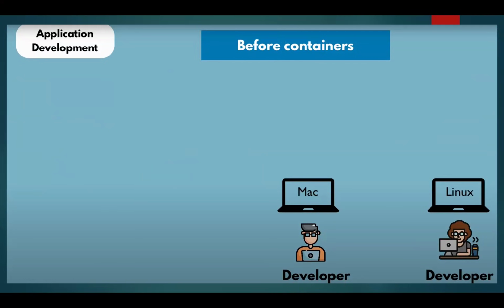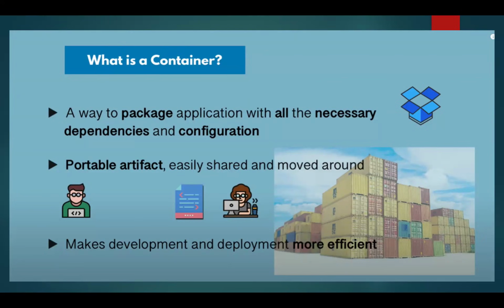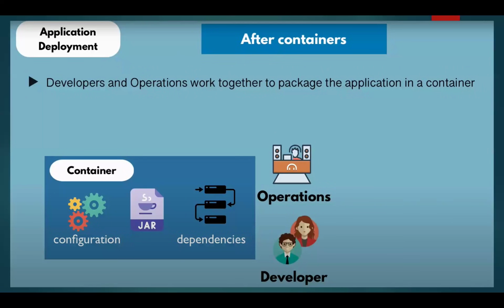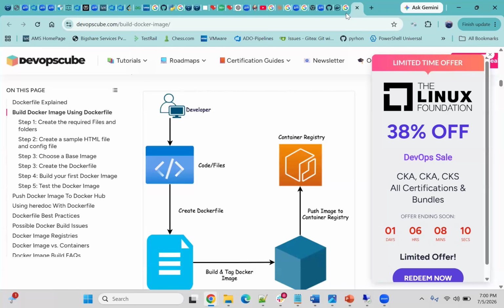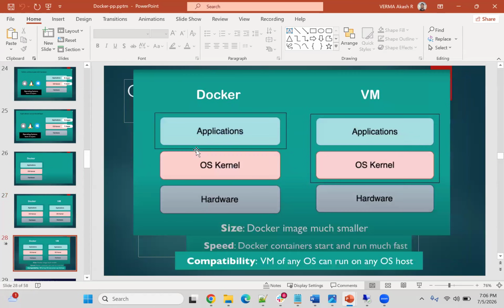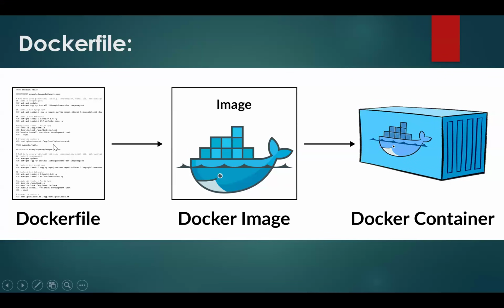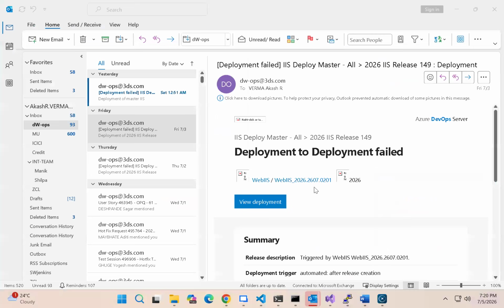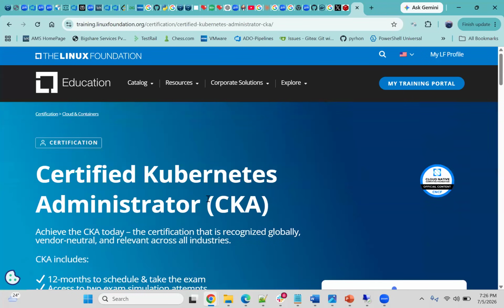Docker Tutorial for Beginners | Introduction, Architecture & Containers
🚀 Welcome to Docker Part 1 of our complete Docker Mastery Series!

Docker has become one of the most important technologies in DevOps, Cloud Computing, and Software Development. In this video, you'll learn the core concepts of Docker, understand why containerization is important, and build a strong foundation before moving into hands-on projects.

Whether you're preparing for interviews or starting your DevOps journey, this tutorial is the perfect place to begin.

✅ Problems Docker Solves
✅ Virtual Machines vs Containers
✅ Docker Architecture
✅ Docker Images vs Containers
✅ Docker Engine & Docker Hub
✅ Basic Docker Workflow
✅ Introduction to Docker Commands

🛠️ Topics Covered
Containerization
Docker Architecture
Docker Engine
Docker Images
Docker Containers
Docker Hub
Docker CLI
Docker Lifecycle
Docker Installation Overview